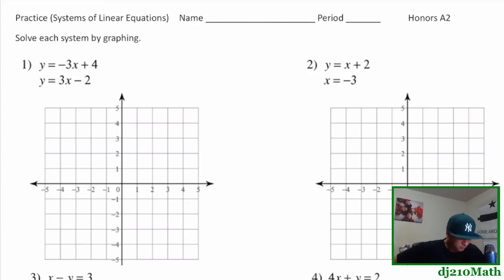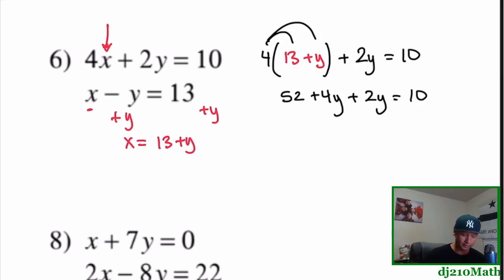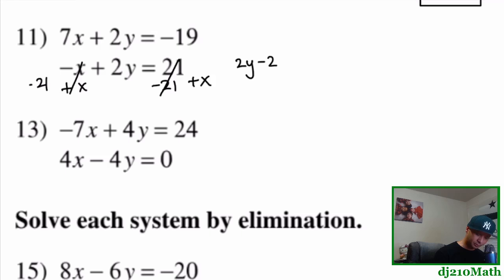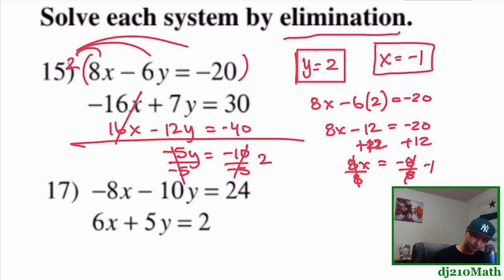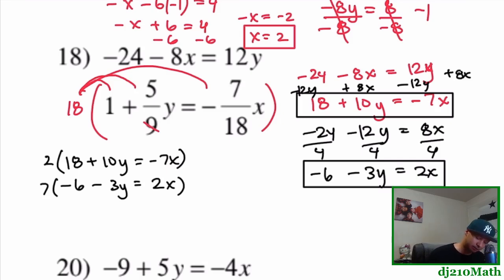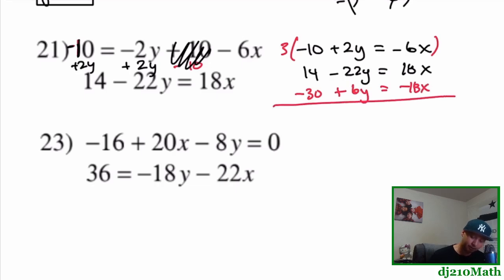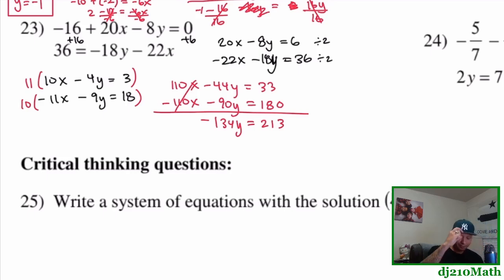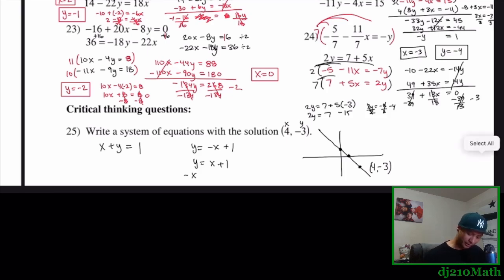System of Linear Equations HW